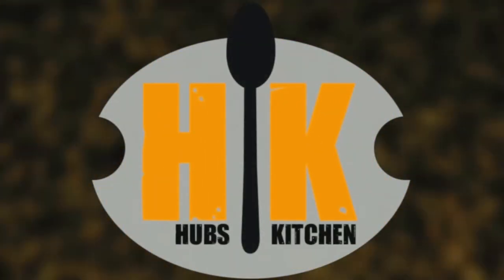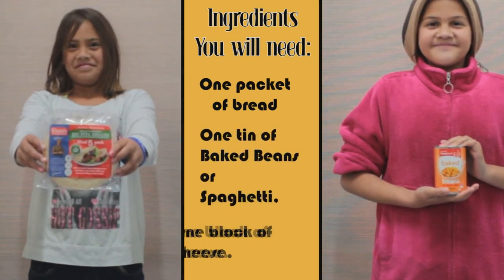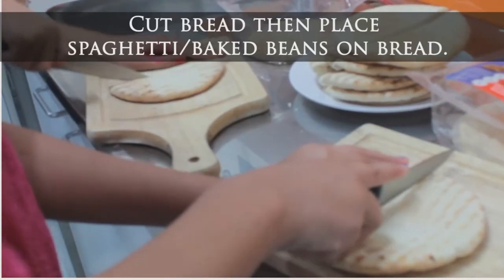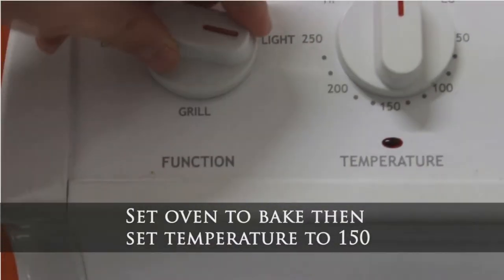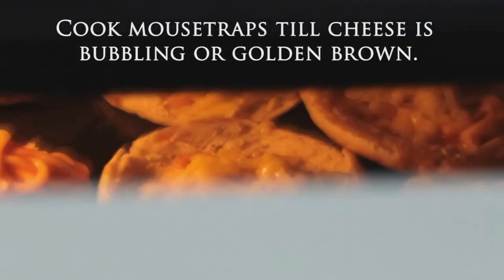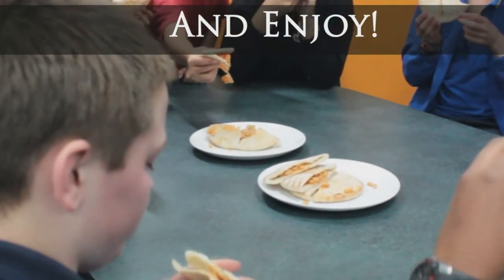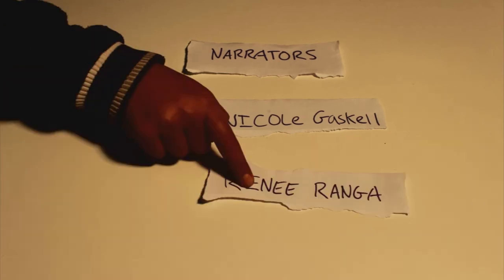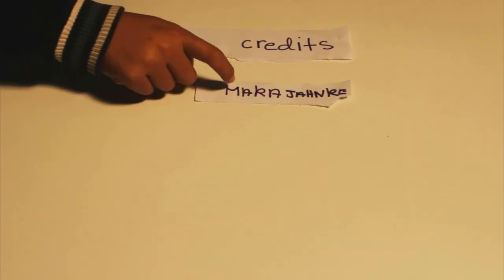How to Make Mouse Traps - HUBS KITCHEN - Episode 6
Hubs Kitchen is a cooking show written, filmed and produced by the youth at Studio MPHS. Studio MPHS is a creative after school center for the local young people of Henderson, Auckland, New Zealand.